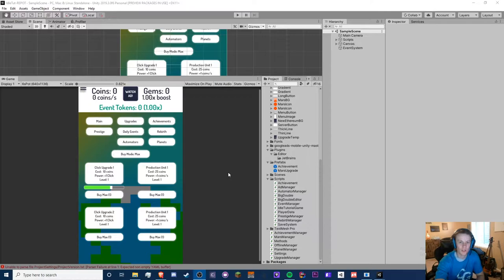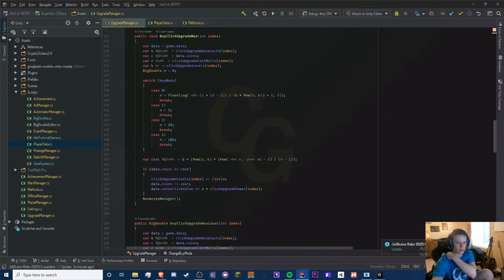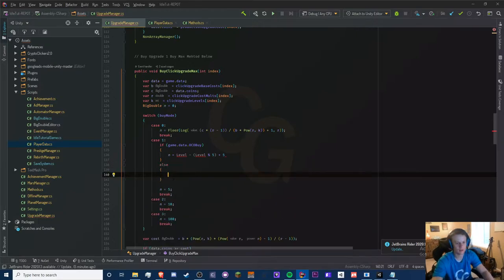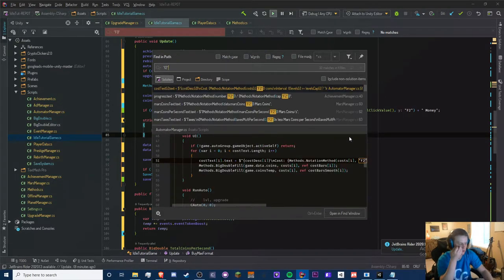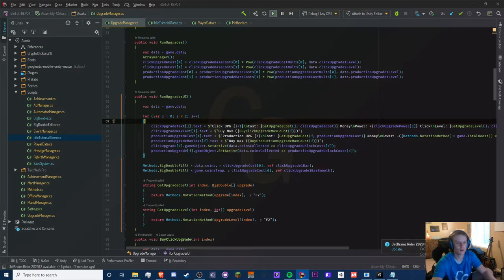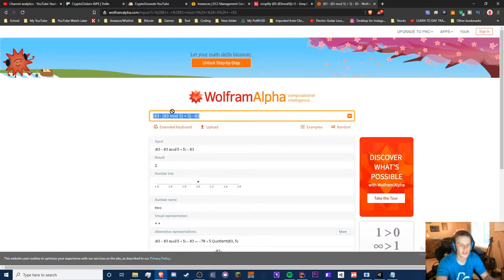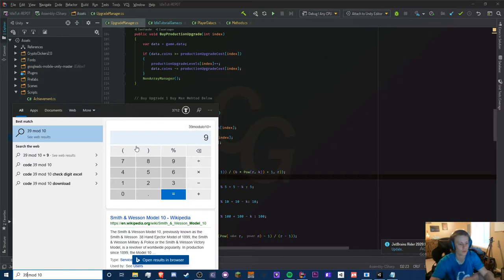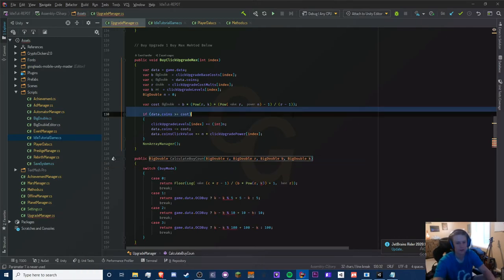OCD UPGRADE PURCHASING! - Unity C# Idle Game Tutorial Series (Ep.32) [2020]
~~~READ BELOW~~~

Hello! In this episode, I show you guys how to add a feature everyone loves: OCD purchasing! This makes it so your buy mode can round up to the next 5, or 10, or even 100! This is a highly recommended feature you should add!

Next episodes will be a multi-plant (or world) system with different game modes and currencies!

TTYitvh8mcVfrUFEz3npNGdtMfY3oCdeu3